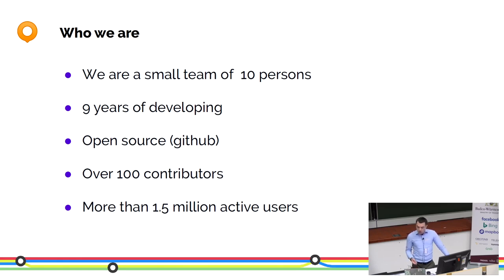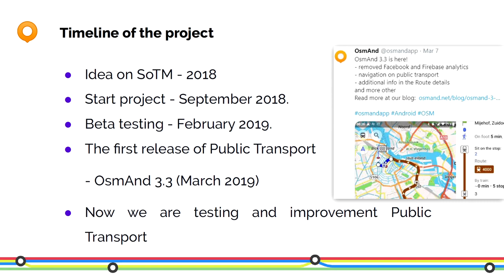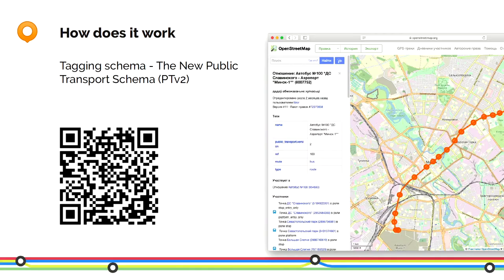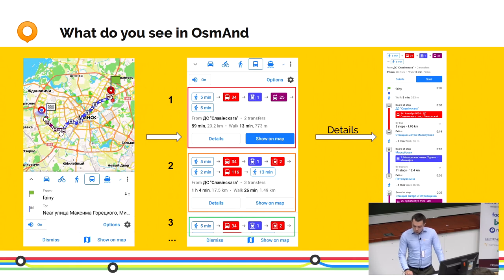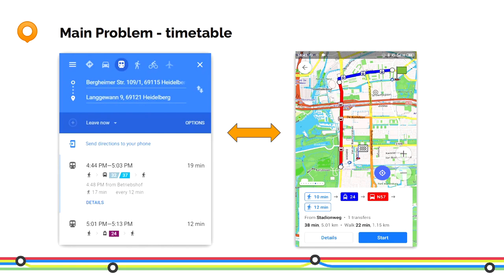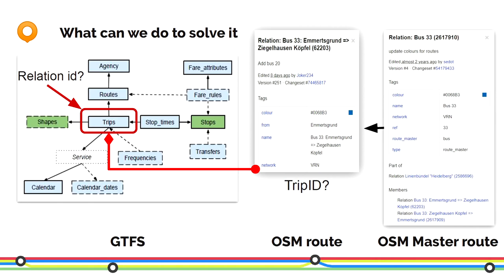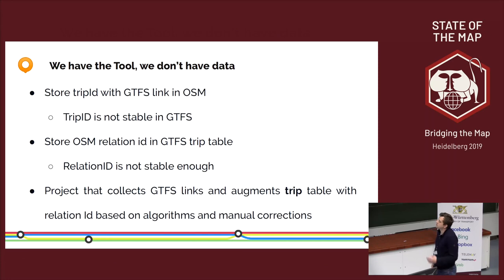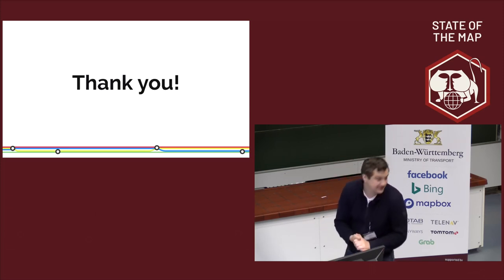2019: Public Transport Navigation using OpenStreetMap by OsmAnd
The presentation describes stages of developing and starting of new feature of OsmAnd app.

OsmAnd is the first among the large OSM apps that developed public transport support. Now we continue to improve this function further, add new modes of transport, and experiment with the settings.
How we came to the idea of ​​public transport? In the presentation, we will explain why we use the PTv2 scheme, why this option is preferred, and how it works. In addition, in our report, we will consider the future support of GTFS.
During the work we faced various difficulties, so we will explain what these difficulties were and how we tried to build at least something. We will also cover how OSM users can help us, and whether it is possible and how long it will take to improve the data.
Lastly, we will present our results and plans, namely, what was our most significant success and how we want to build an editor for public transport..
We launched the function at the beginning of the year, and throughout the year we tested it, supplemented it with new conditions for building a route and tried to take into account all possible conditions for building routes. Although the data in the OSM have not proved to be always correct, everything can be fixed by the community.

Victor Shcherb Eugene Kizevich